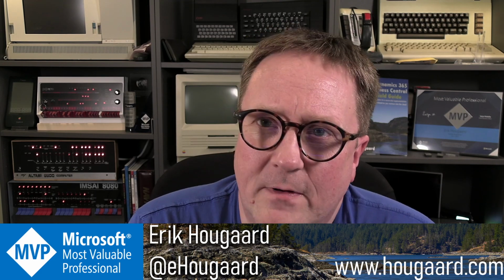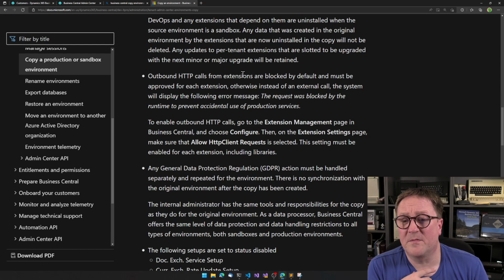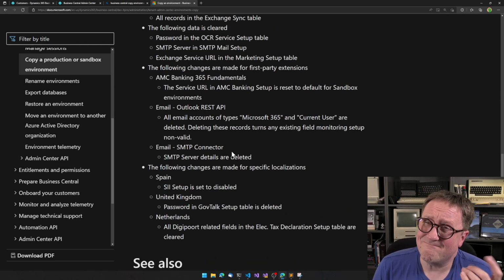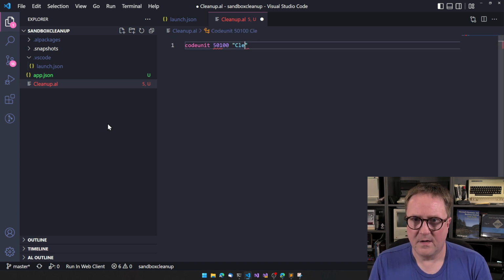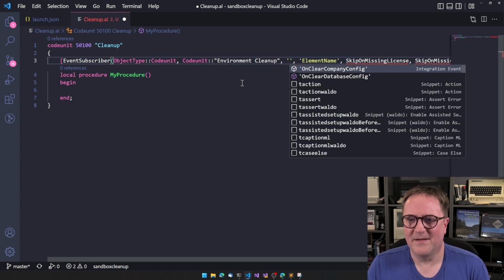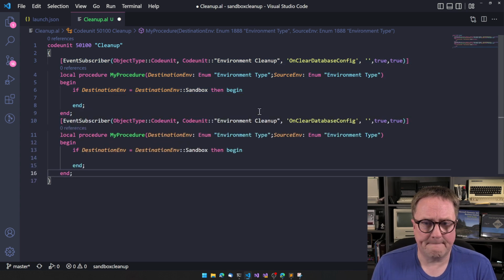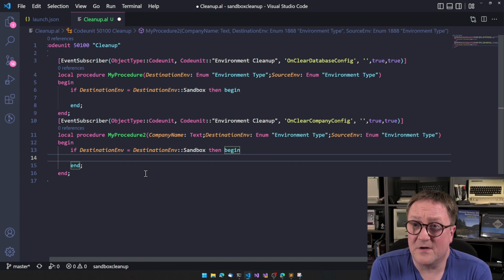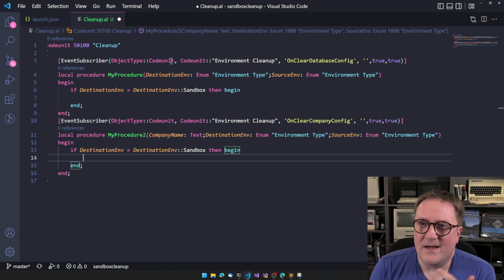Environment Cleanup, do your users a favour!